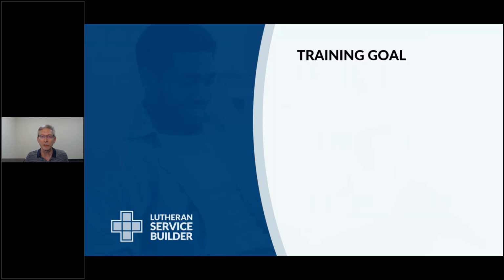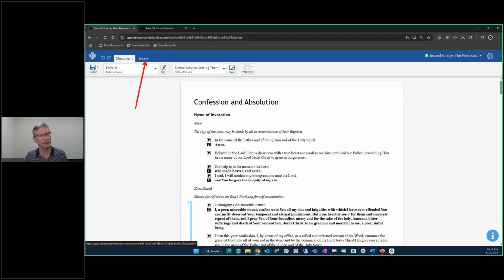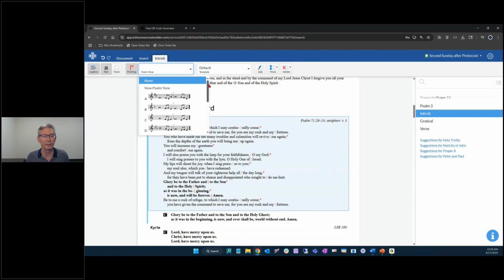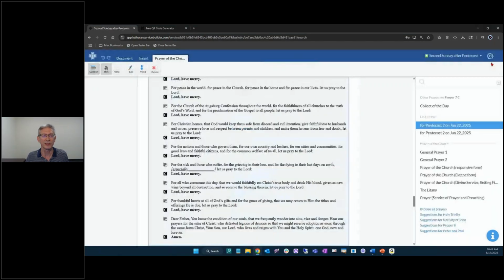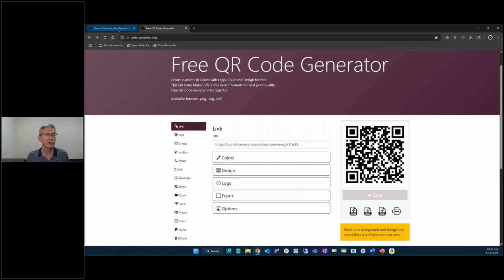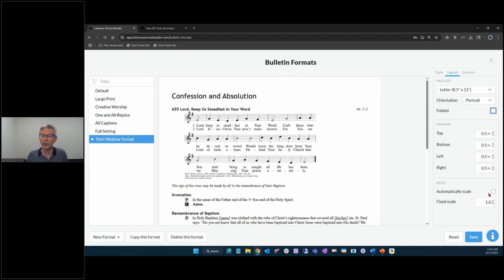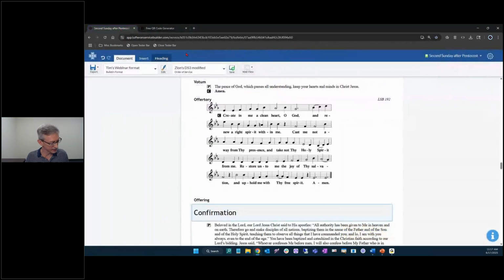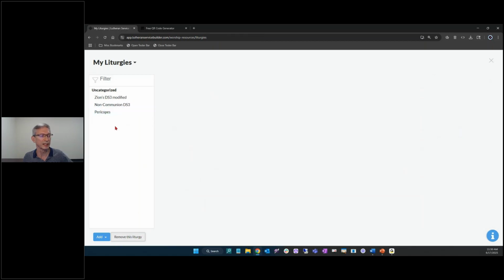Lutheran Service Builder | 2025 Training Webinar | Bulletins and Bulletin Formats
This overview training walks attendees through the basics of Lutheran Service Builder and teach them how to do the following tasks:

Go from plan to bulletin in one click
Pick elements for predefined slots
Choose how elements are displayed
Insert/remove elements and save as custom service
Export to a word processor
Choose from defaults or create your own
Choose how elements are styled
Choose the page layout
Choose how content is display
Create as many combinations as needed